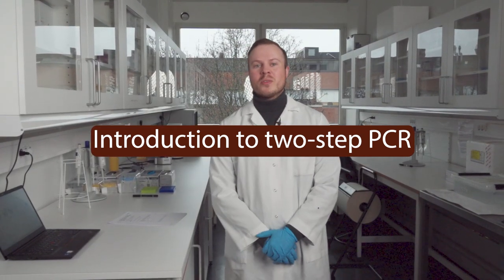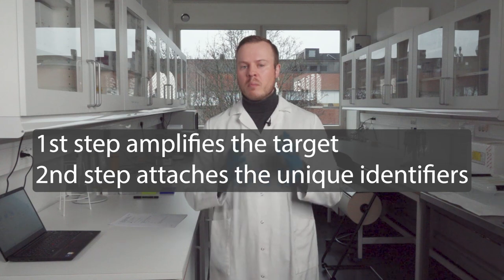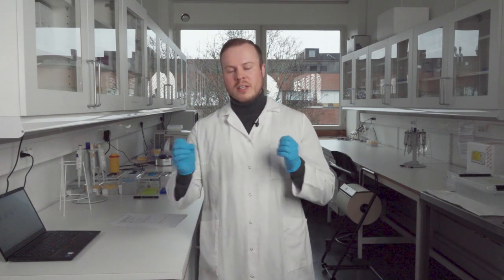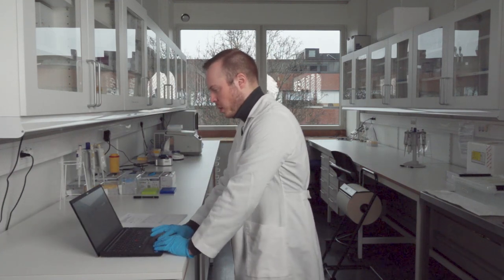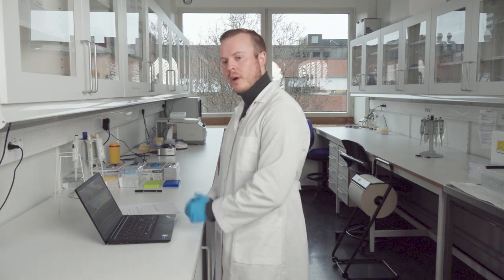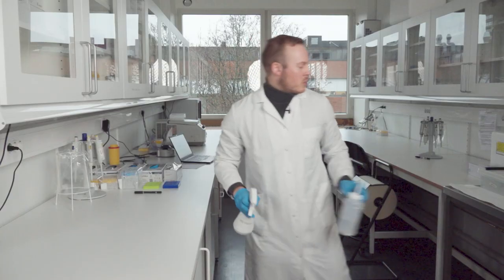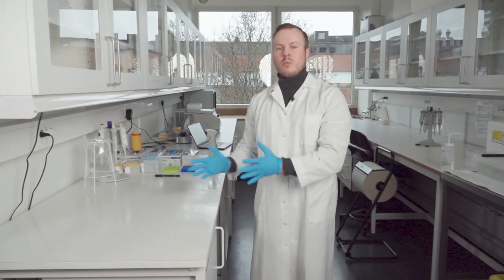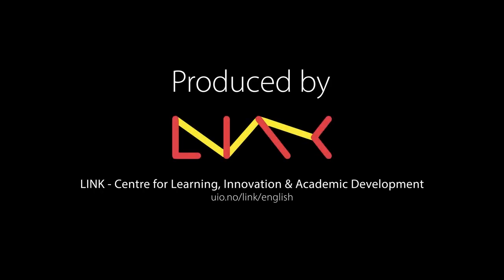Episode 1 - "Introduction to two-step PCR"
This episode provides an overview of the two-step PCR process, highlighting its key stages and the importance of safety and preparation in the lab. Viewers will gain insight into the essential prerequisites and the overall workflow they’ll be following in the series.

DNA Metabarcoding: Library preparation instructional video series:
Module 1 - Introduction to two-step PCR